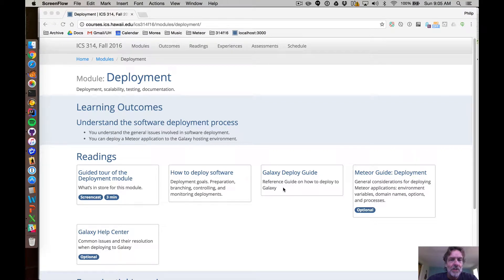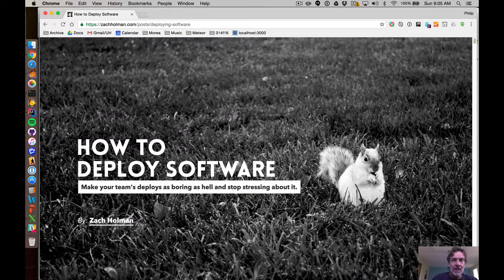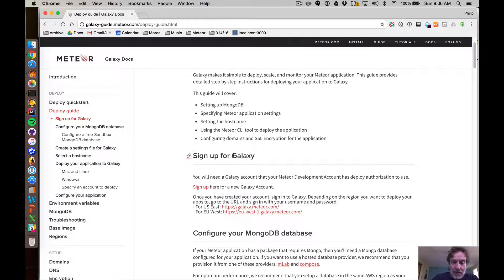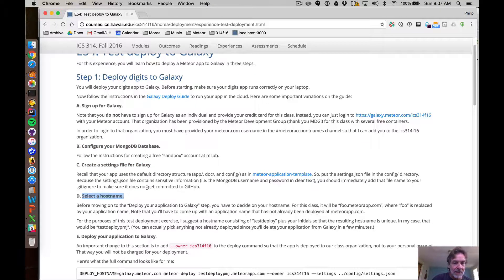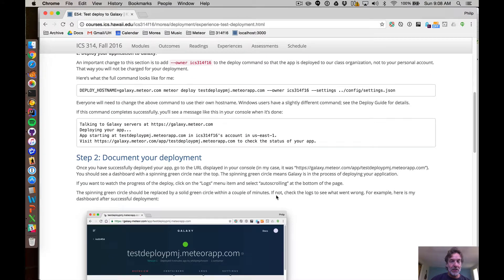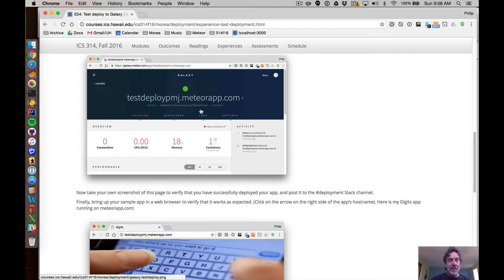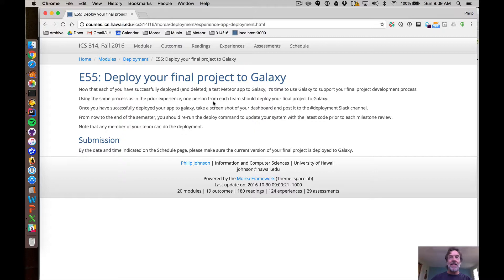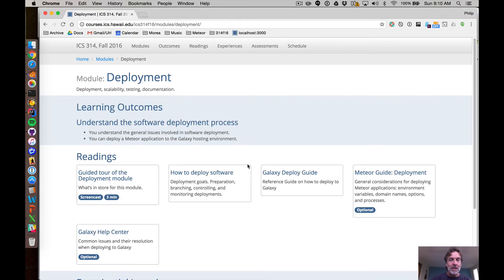Guided tour of the deployment module